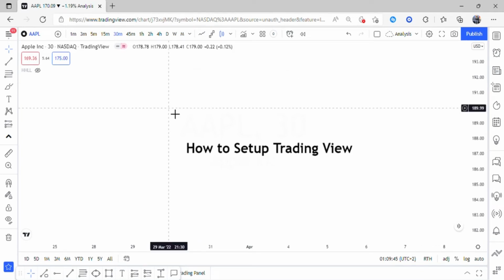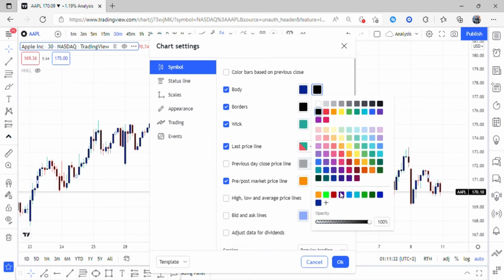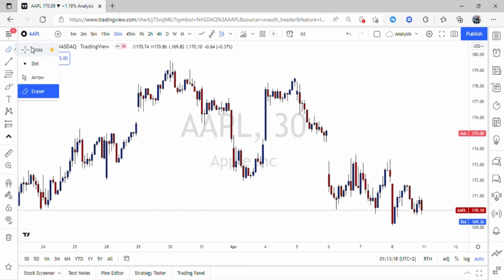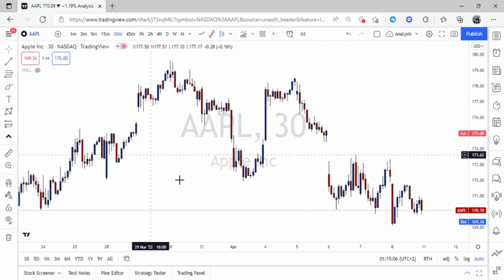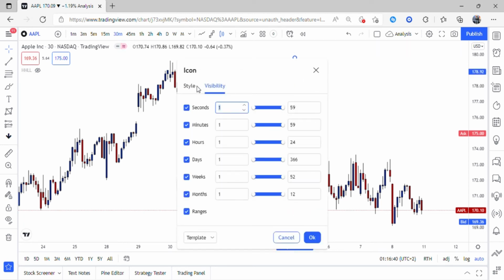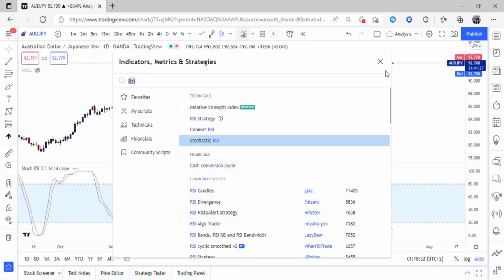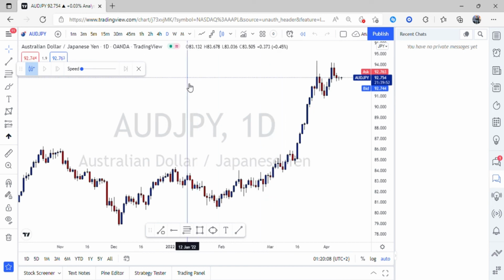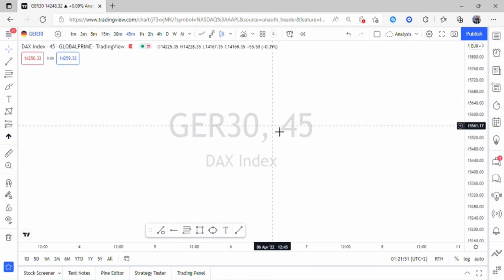How to Setup Trading View Platform (Beginner To Pro)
In this Video , you’ll Learn how to Setup TradingView Charts and customize it to your own Preference.